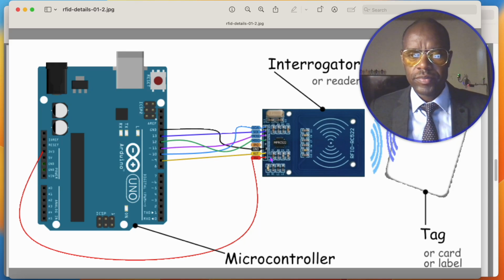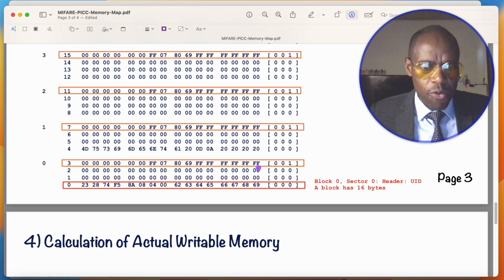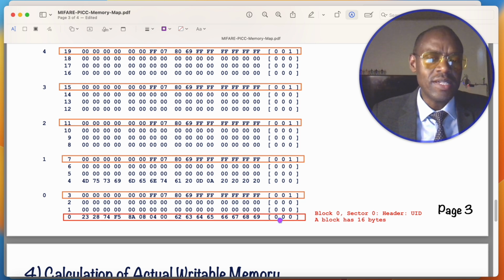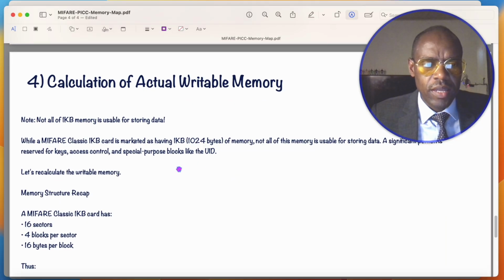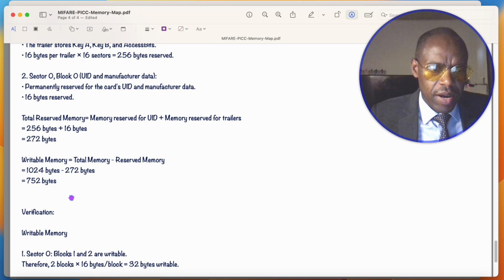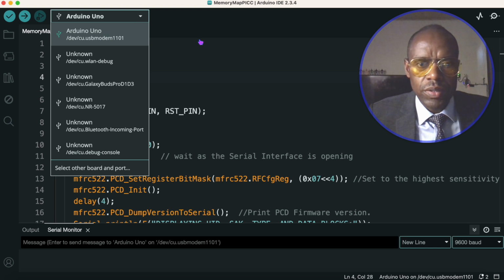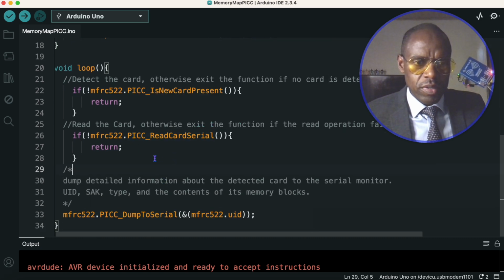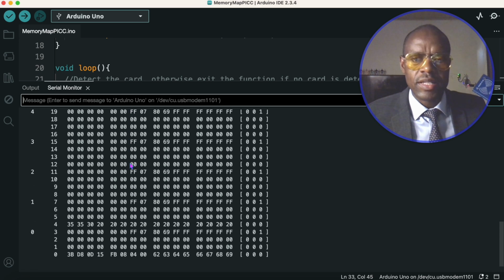RFID Card Memory Map: How Data is Organized and Secured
Ever wondered how data is stored in RFID cards? In this video, I explain the memory map of a MIFARE Classic RFID card, including sectors, blocks, keys, and access bits.
Perfect for anyone working with RFID technology or learning about smart card systems!